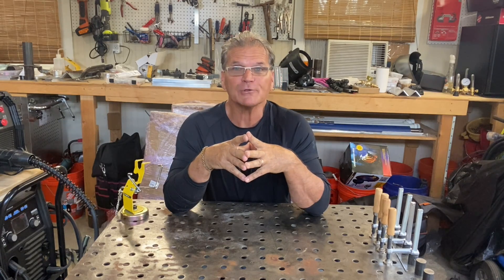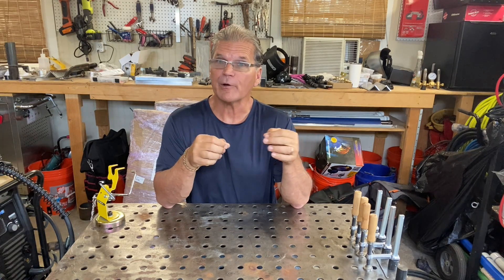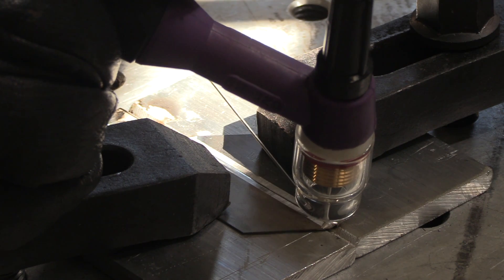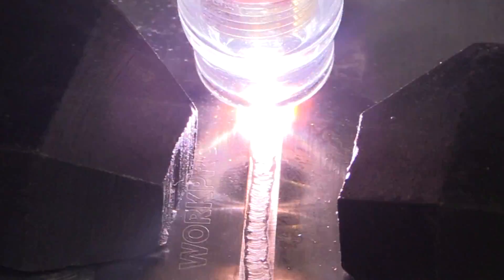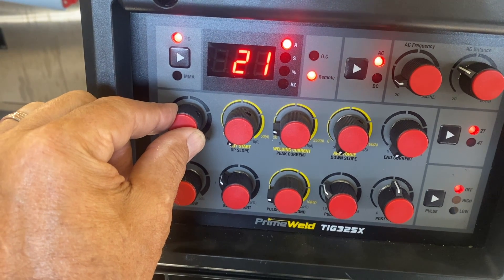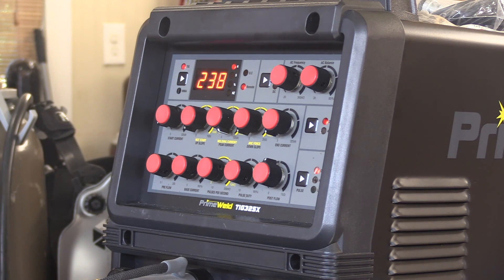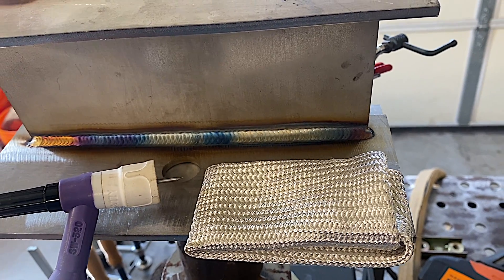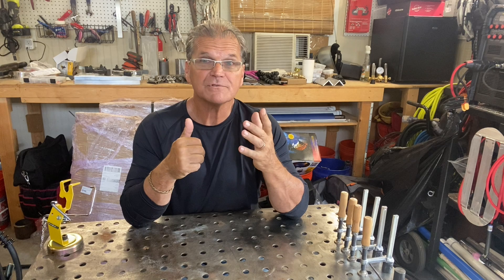PrimeWeld TIG325X on 1/4" Aluminum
for TIG cup Kits, TIG Fingers, Gloves, Tungsten, Filler metal, TIG Welding machines, and other quality welding tools.  New products being added weekly.

The primeweld TIG 325x has a low 5 amp start as well as great amperage range up to 325amps for thick aluminum.

I don't know of any other 325 amp tig welding machine that is this affordable and where the company has a great track record of customer support.

I showed the rule of 33 pulse settings for thin steel where pulses per second, background current, and pulse width are all set to 33.  The rule of 33 is a great way to remember good starting point for high speed pulse settings.
I used a low AC frequency of 50 hz on the 1/4" thick aluminum corner joint because I like lower frequency settings on thick aluminum corner joints.